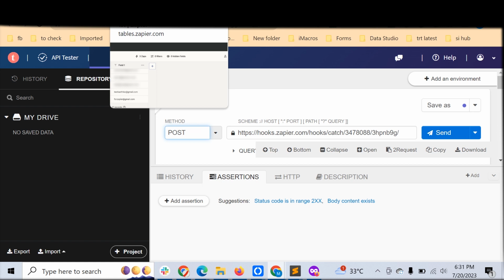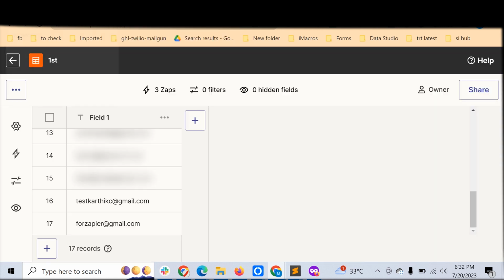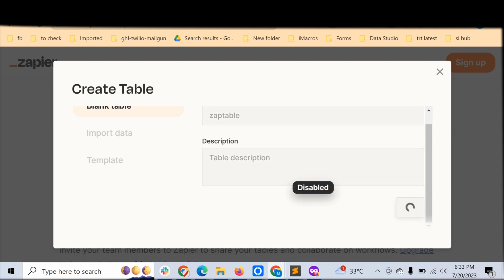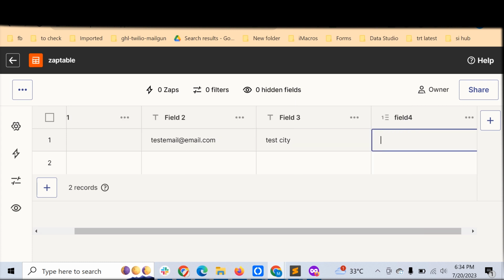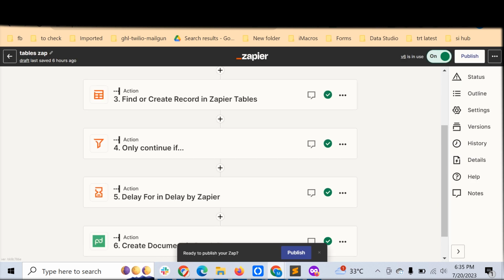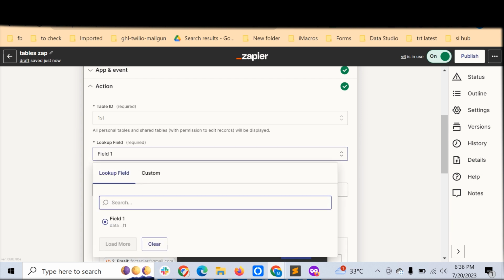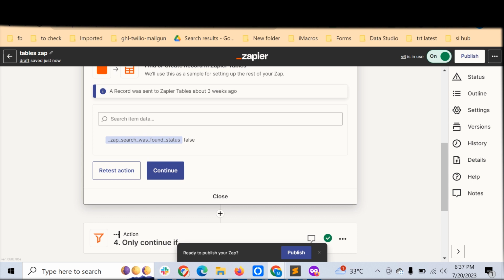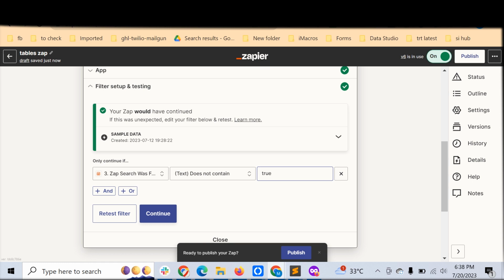Zapier Tables - Your Data Store Within Zapier | Database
How awesome it would be to store and retrieve data in Zapier module itself! no external connections or apps needed. Thats' what Zapier Tables offer - now you can have a mini database with various type of fields - text, email ,phone , dropdown etc and store data from incoming trigger (Webhook shown in the video) and do lookup action or retrieve other fields with unique key and populate other apps/connections in further zapier steps with retrieved values. Cool isn't it!